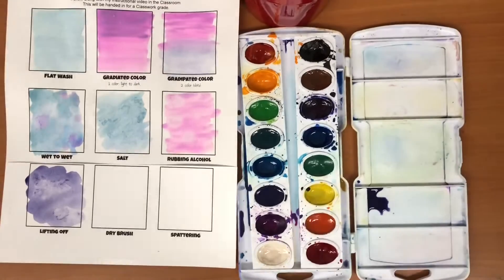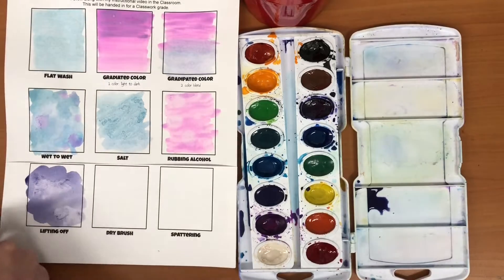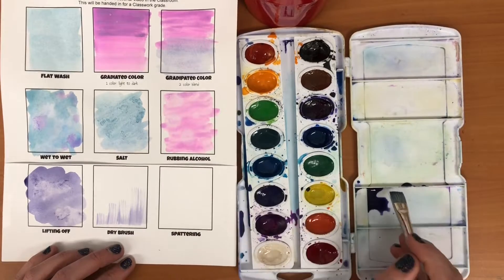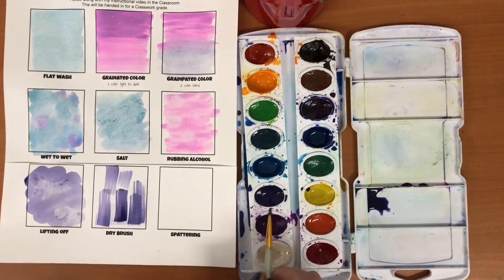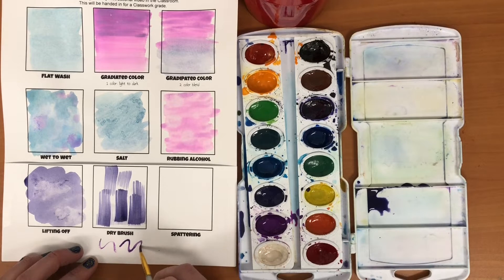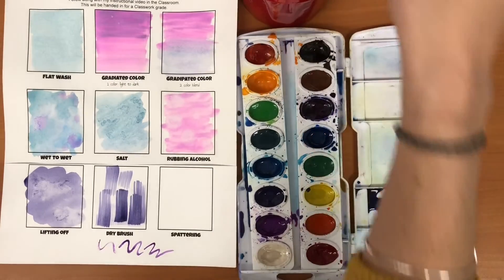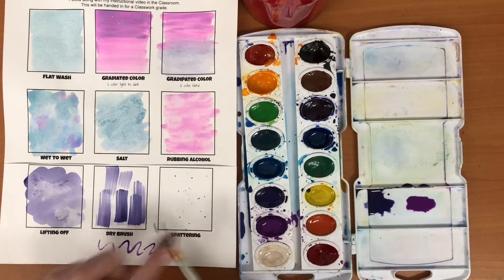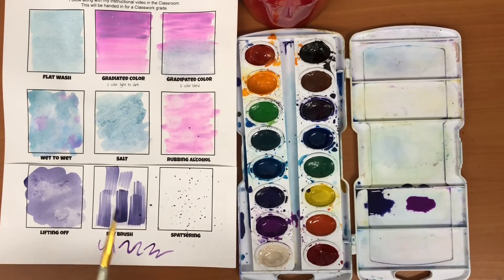Watercolor Techniques 6